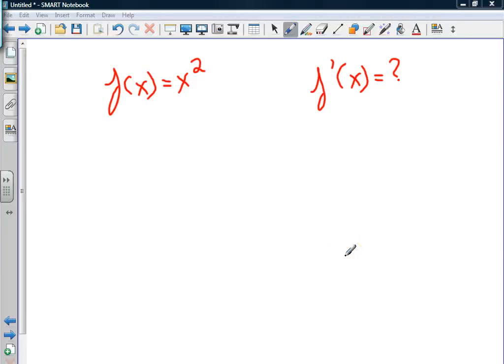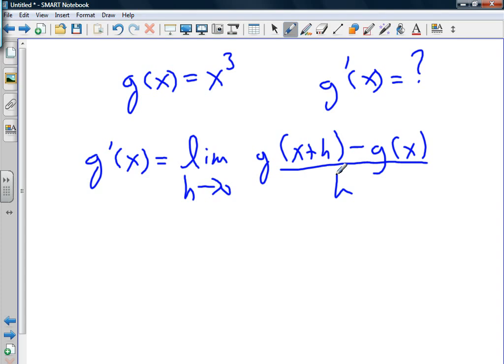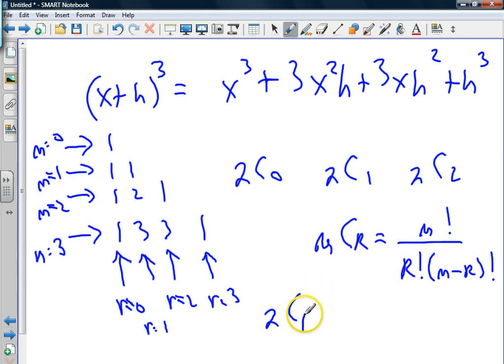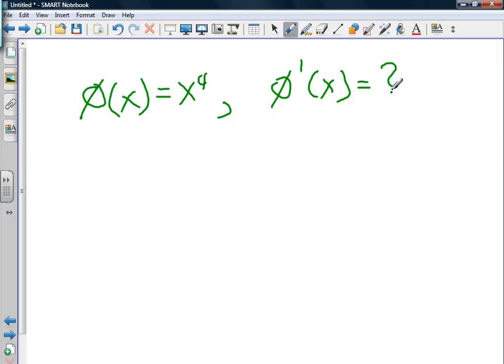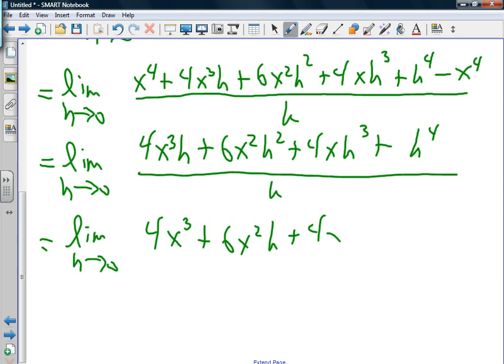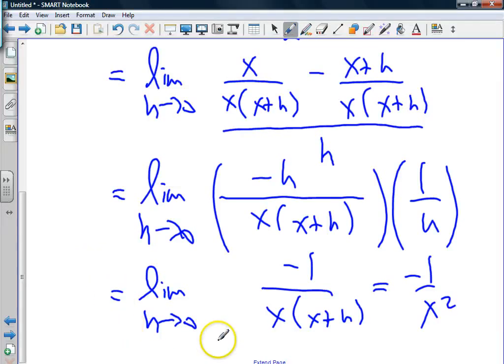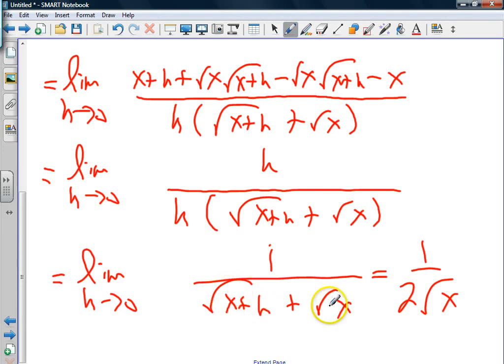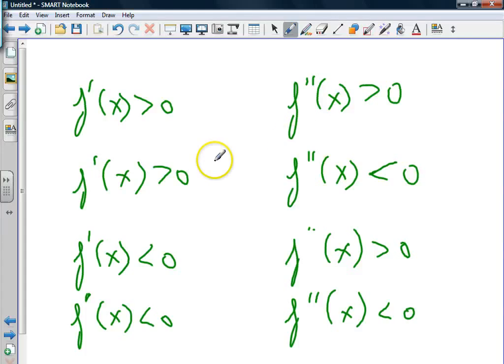Harvard Calc 1, Chap 2, Screencast 2